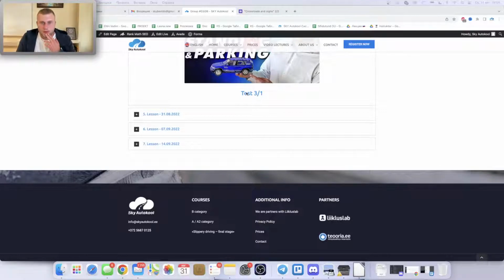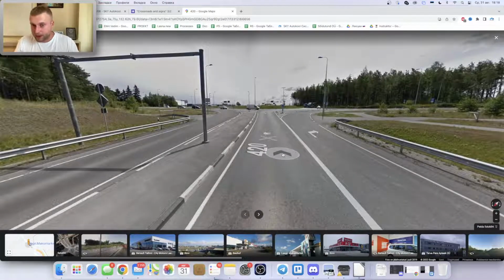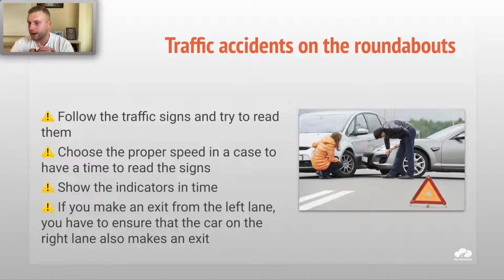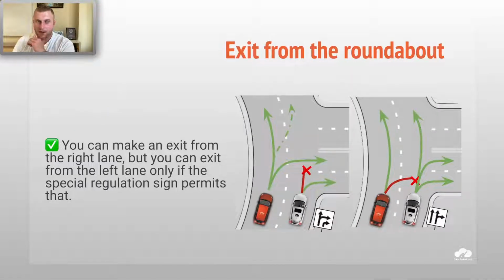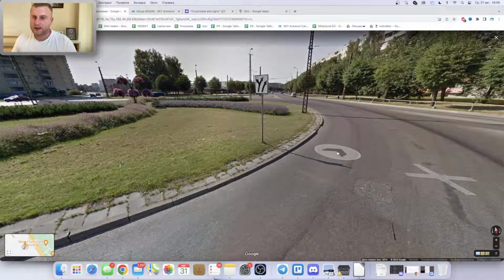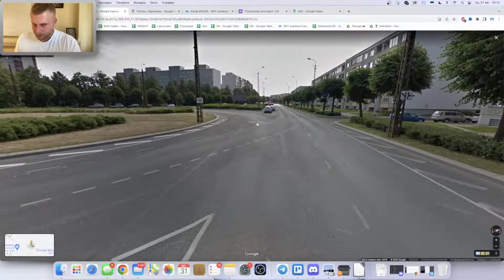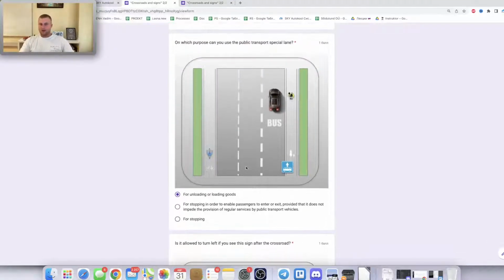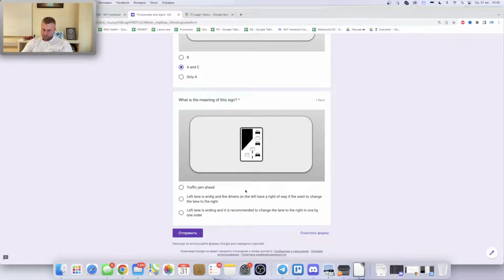Lesson 5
"Appropriate direction of the traffic"; "One way roads" и "Location on the road"